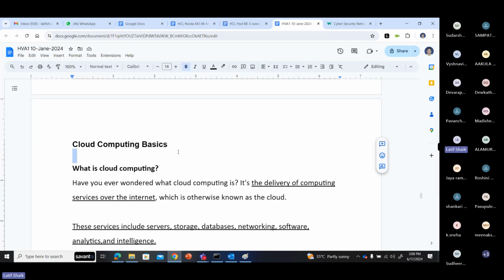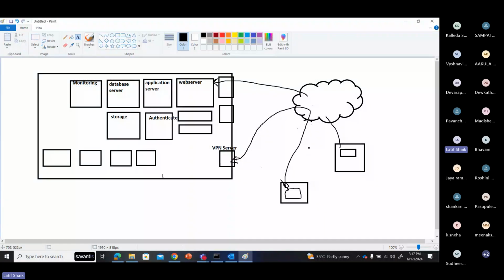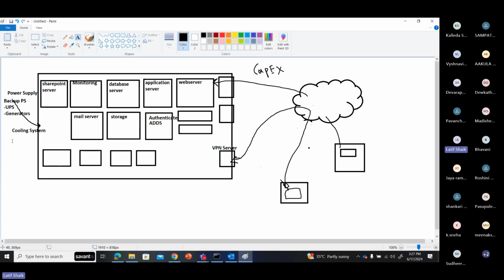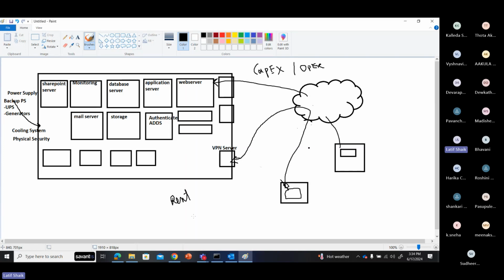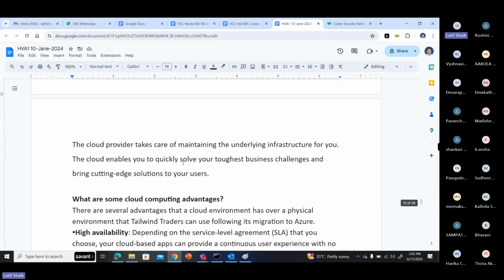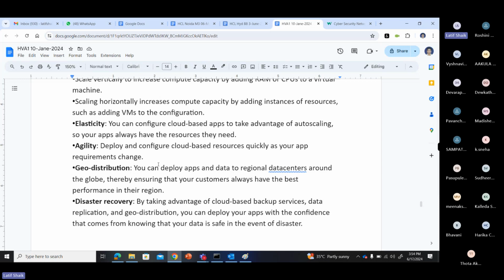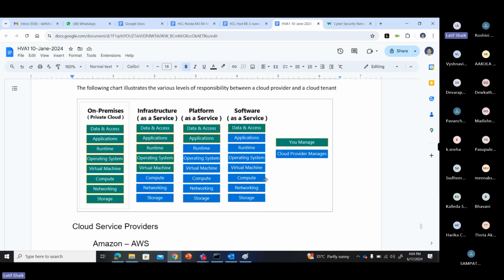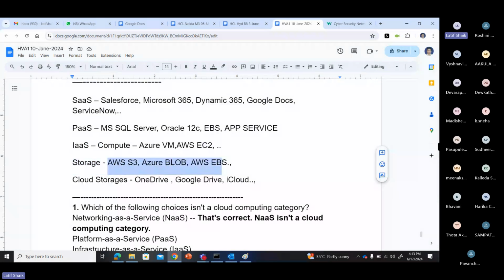(HVA1) Day4 Cloud Computing Basics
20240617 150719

Have you ever wondered what cloud computing is? It's the delivery of computing services over the internet, which is otherwise known as the cloud.

These services include servers, storage, databases, networking, software, analytics,and intelligence.
Cloud computing offers faster innovation, flexible resources, and economies of scale.

Why is cloud computing typically cheaper to use?
Cloud computing is the delivery of computing services over the internet by using a pay-as-you-go pricing model.
You typically pay only for the cloud services you use, which helps you:
•Lower your operating costs.
•Run your infrastructure more efficiently.
•Scale as your business needs change.
To put it another way, cloud computing is a way to rent compute power and storage from someone else's datacenter.
You can treat cloud resources like you would resources in your own datacenter.
When you're done using them, you give them back. You're billed only for what you use.
Instead of maintaining CPUs and storage in your datacenter, you rent them for the time that you need them.
The cloud provider takes care of maintaining the underlying infrastructure for you.
The cloud enables you to quickly solve your toughest business challenges and bring cutting-edge solutions to your users.

What are some cloud computing advantages?

•High availability
•Scalability
•Elasticity
•Agility
•Geo-distribution
•Disaster recovery

Cloud computing is a consumption-based model
Cloud service providers operate on a consumption-based model, which means that end users only pay for the resources that they use. Whatever they use is what they pay for.

A consumption-based model has many benefits, including:
•No need to purchase and manage costly infrastructure that users might not use to its fullest.
•The ability to pay for additional resources when they are needed.
•The ability to stop paying for resources that are no longer needed

Different types of cloud models
What are public, private, and hybrid clouds?

Public cloud
Private cloud
Hybrid cloud

Cloud model comparison
Public cloud
•No capital expenditures to scale up.
•Applications can be quickly provisioned and deprovisioned.
•Organizations pay only for what they use.
Private cloud
•Hardware must be purchased for start-up and maintenance.
•Organizations have complete control over resources and security.
•Organizations are responsible for hardware maintenance and updates.
Hybrid cloud
•Provides the most flexibility.
•Organizations determine where to run their applications.
•Organizations control security, compliance, or legal requirements.

What are cloud service models?

IaaS    Infrastructure-as-a-Service

PaaS    Platform-as-a-Service

SaaS    Software-as-a-Service

Amazon – AWS
Microsoft - Azure
Google - GCP
Oracle - OCI
IBM
OceanDigital
Private Cloud:
VMWare -vSphere, vCenter, vCloud, vRealize..
Microsoft -Hyper-v, SCVMM, SCAC, SCDPM, SCSM
Citrix -XenServer, ..
OpenStack - Open Source Private cloud platform

Domains:
Compute  – Azure VM, AWS EC2, EBS, Auto-Scaling
Database - RDS -MySql, Oracle, MS Sql Server, MariaDB, Aurora,
NoSQL- DynamoDB, CosmosDB
Storage - S3, EBS, BLOB, Backup
Network -Route 53, VPC, CloudFront, Direct Connect
Message - SNS, SQS
Security, Identity & Compliance : IAM, KMS
SaaS – Salesforce, Microsoft 365, Dynamic 365, Google Docs, ServiceNow,..
PaaS – MS SQL Server, Oracle 12c, EBS, APP SERVICE
IaaS – Compute – Azure VM,AWS EC2, ..
Storage - AWS S3, Azure BLOB, AWS EBS.,
Cloud Storages - OneDrive , Google Drive, iCloud..,
1. Which of the following choices isn't a cloud computing category?
Networking-as-a-Service (NaaS) -- That's correct. NaaS isn't a cloud computing category.
Platform-as-a-Service (PaaS)
Infrastructure-as-a-Service (IaaS)
Software-as-a-Service (SaaS)
2. Which of the following statements is true?
With Operating Expenses (OpEx), you are responsible for purchasing and maintaining your computing resources.
With Operating Expenses (OpEx), you are only responsible for the computing resources that you use.
That's correct. With Operating Expenses (OpEx), you are only responsible for the computing resources that you use.
With Capital Expenses (CapEx), you are only responsible for the computing resources that you use.
3. Which of the following options isn't a type of cloud computing?
Distributed cloud -- That's correct. A distributed cloud isn't a valid type of cloud computing.
Hybrid cloud
Private cloud
Public cloud
4. Which of the following choices isn't a benefit of using cloud services?
Scalability
Disaster recovery
High availability
Geographic isolation
That's correct. You can choose to create resources in a single region; however, one of the primary advantages
to cloud computing is geographic distribution.